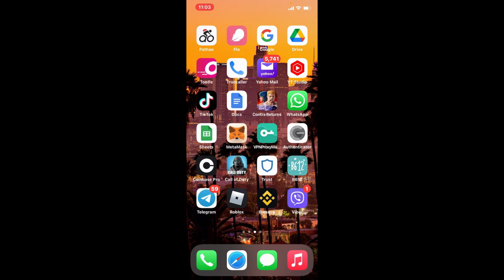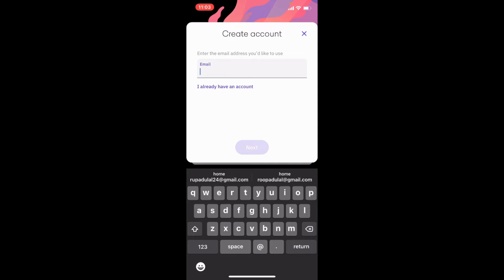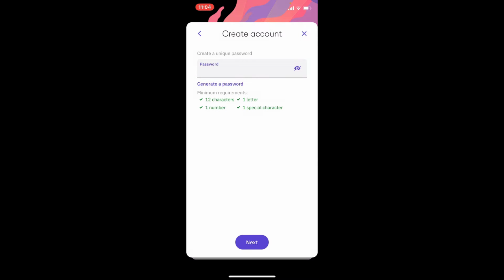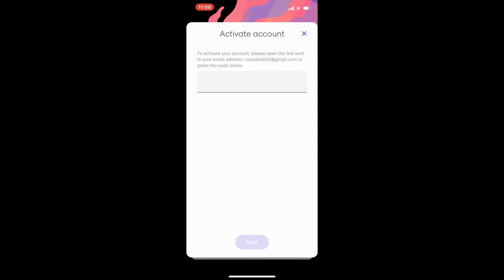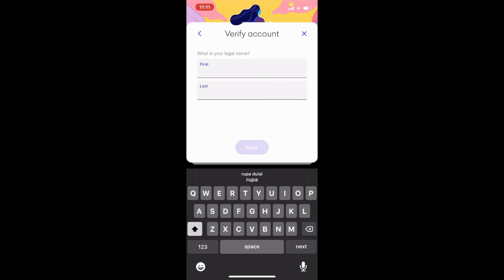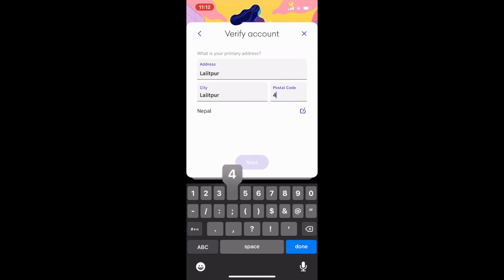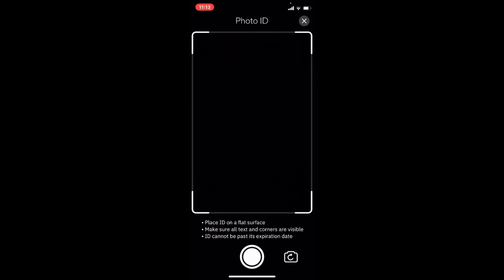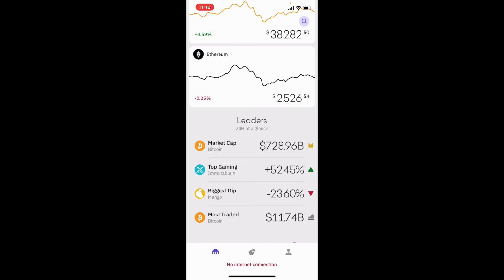How to Sign-Up in Kraken Wallet Easily || Register Kraken Wallet || 2022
In this video, we'll learn how to sign up in kraken wallet. Watch thihs video till the end for better assistance on how to sign-up in kraken wallet. You can easily sign up for kraken wallet by downloading the wallet app on your mobile device. While creating a password, make sure that your password is at least 12 characters long. To activate your account, you'll need to open the link sent to the email address that you provided before or you can also paste in the code that is sent to you. Keep watching the video till the end to learn how.